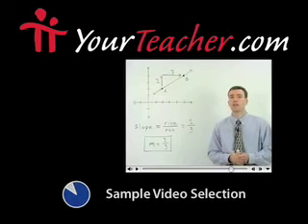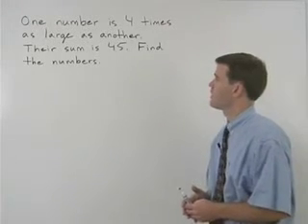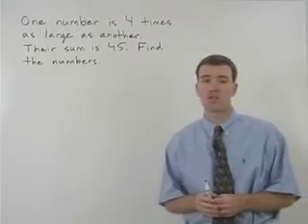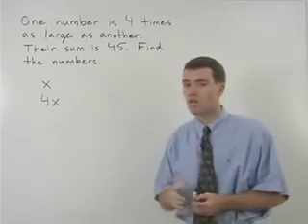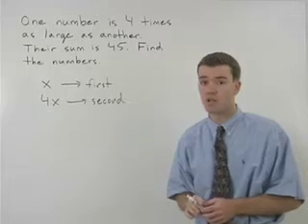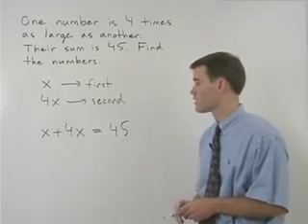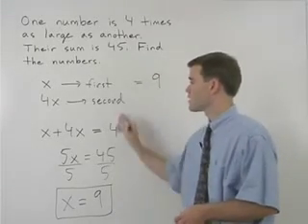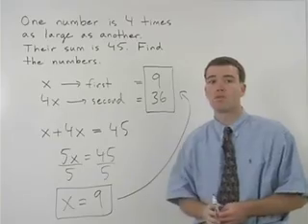Math Problem Solver - MathHelp.com - 1000+ Online Math Lessons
MathHelp.com - is a comprehensive math problem solver featuring a personal math teacher inside every lesson!